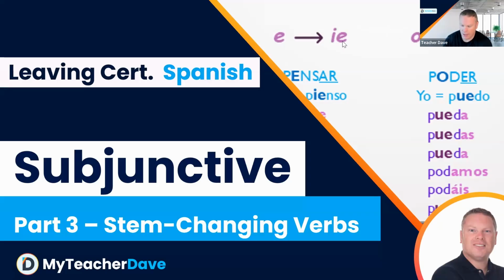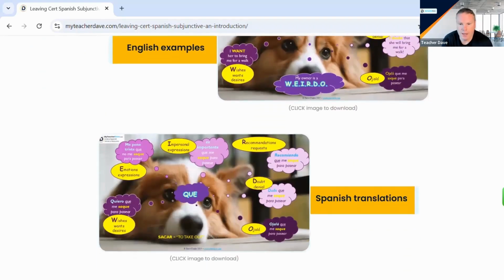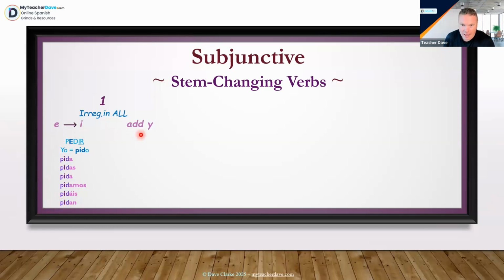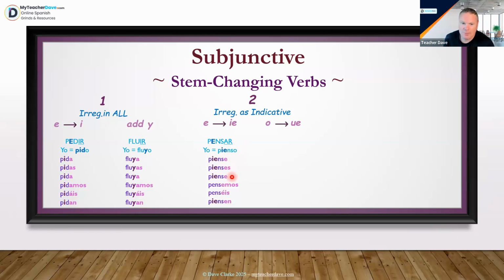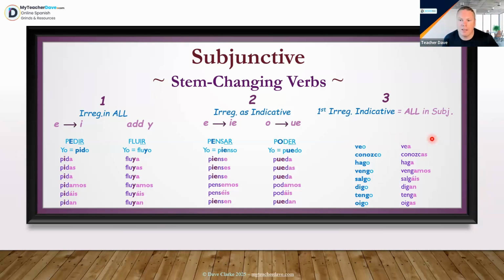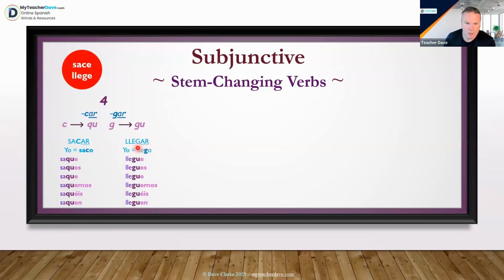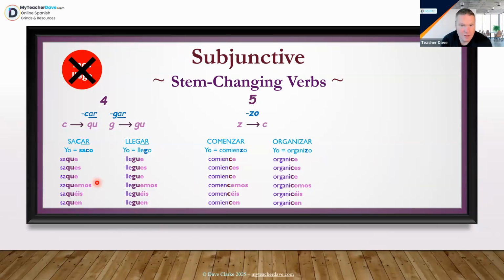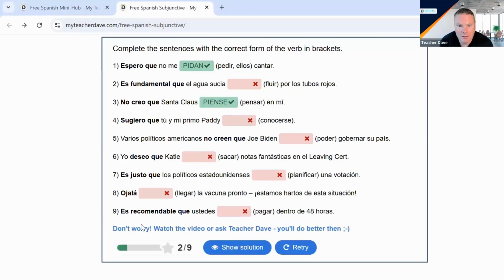Leaving Cert Present Subjunctive Stem Changers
This video teaches Leaving Cert Spanish students how to form the stem-changing or "radical-changing" verbs in the present subjunctive.
There are lots of stem-changing verbs in the Spanish subjunctive but we can actually simplify these by putting them into 5 simple categories.

To be honest, you will already have seen many of these stem changes in the "normal" present (aka the "indicative") so you just need to see how to apply them here in the subjunctive.
In order to help you understand better, I explain not just WHAT the changes are but, where necessary, also WHY we have to make them.
Lastly, we'll apply what we've learned to a couple of real sentences for you to see them in action!

This video forms part of a series that provides you with a full understanding of this absolute “POINTS-BOOSTING” piece of Spanish Leaving Cert Grammar!
There is a nice, QUICK QUIZ that accompanies this video so you can roll your own sleeves up and get stuck into the topic yourself!

- - LINKS - -
Subjunctive Intro QUIZ:

TIMESTAMPS
0:00 Intro
00:35 Topic Overview
02:05 Revision Subjunctive Endings
04:56 Stem-Changers 1
09:17 Stem-Changers 2
12:57 Stem-Changers 3
15:05 Stem-Changers 4
19:41 Stem-Changers 5
21:54 Summary 5 Groups
22:38 Practice Sentences